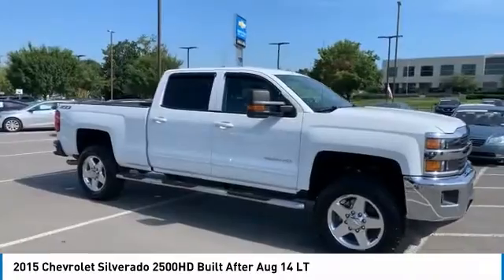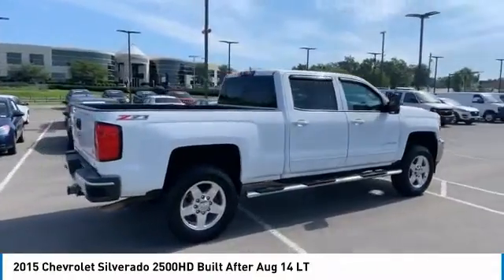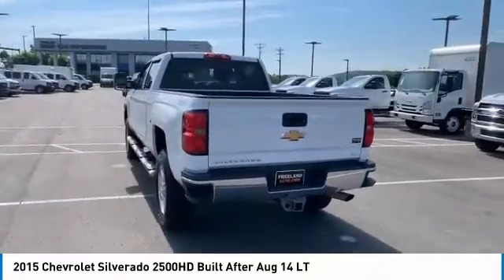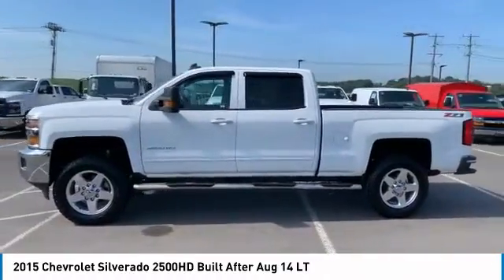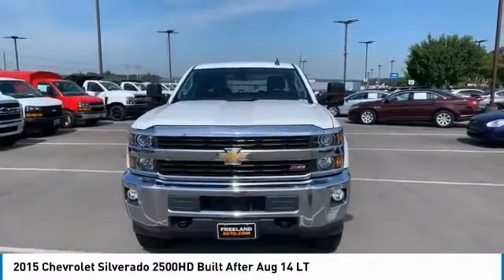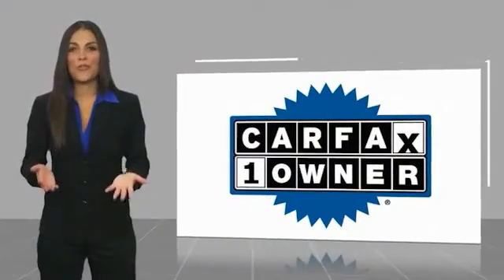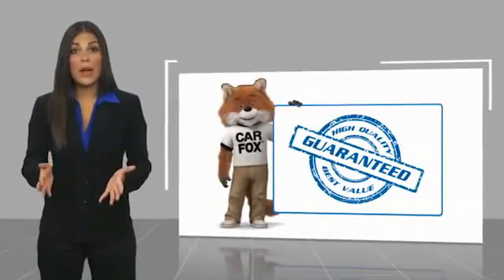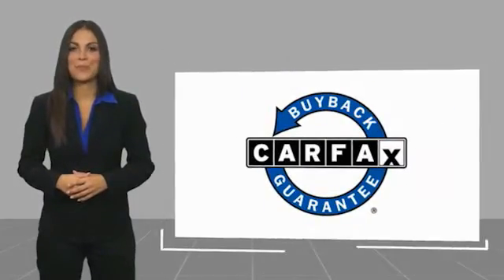2015 Chevrolet Silverado 2500HD Built After Aug 14 Live LF143553A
2015 Chevrolet Silverado 2500HD Built After Aug 14 LT

Freeland Chevrolet
5333 Hickory Hollow Parkway